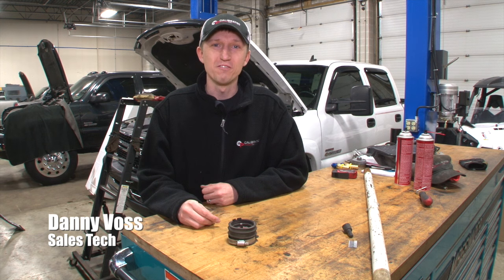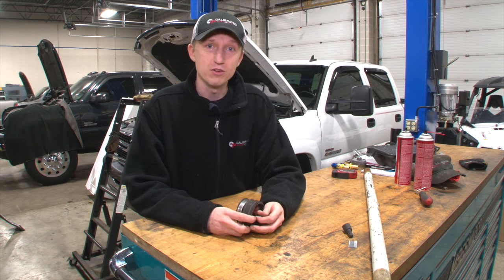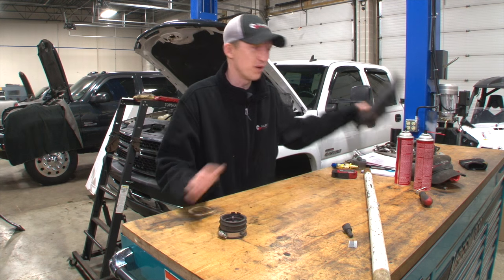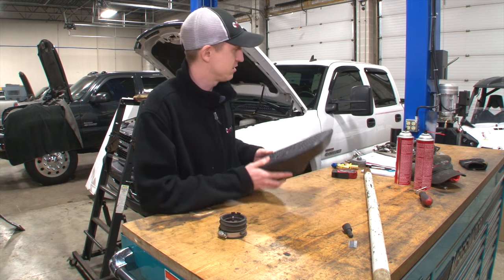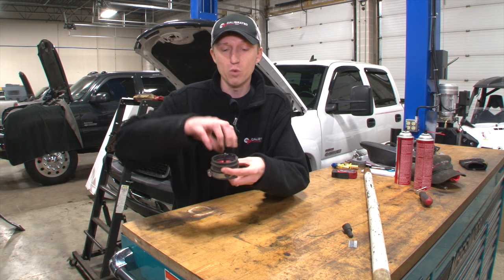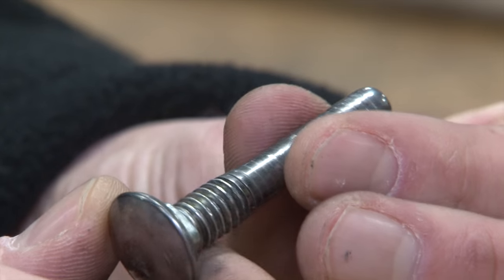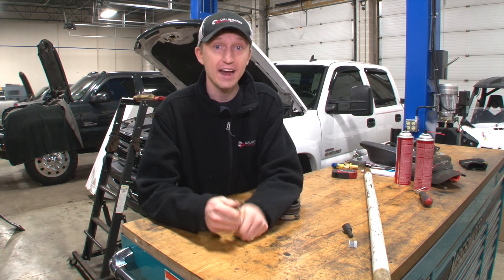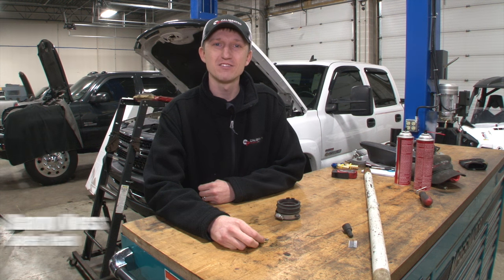Resonator Cover $nafu - Duramax Diesel Maintenance Tip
The resonator delete plug is a common modification - but beware of a potential problem with a certain type of plug on the market. DT's Danny Voss explains in this episode of Maintenance Monday.

Dieseltunersblog.com

Duramaxtuner.com

You may also enjoy:
Diesel Performance Podcast